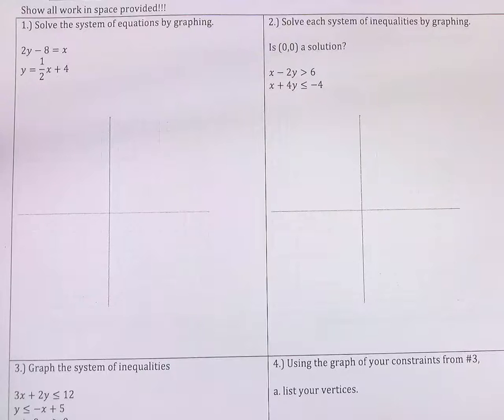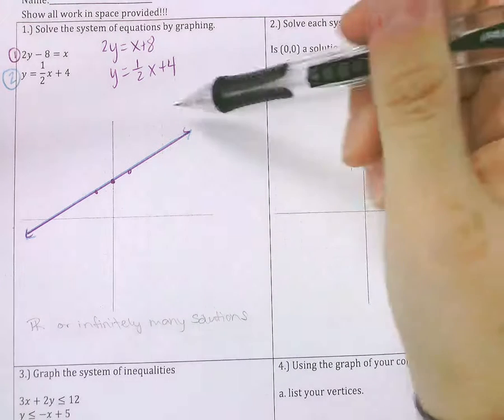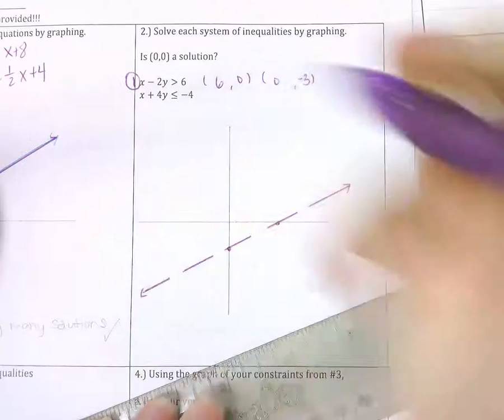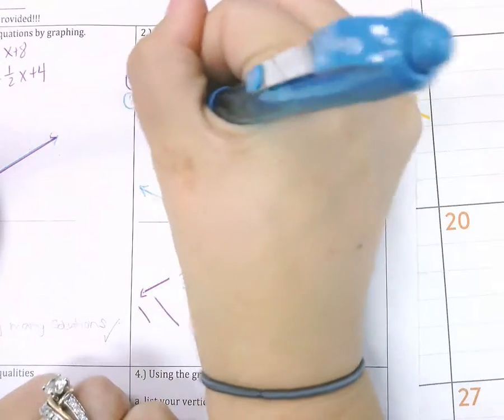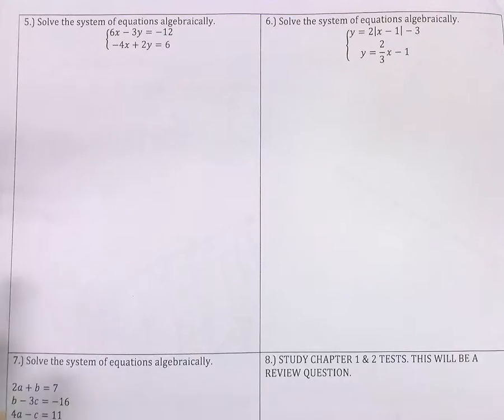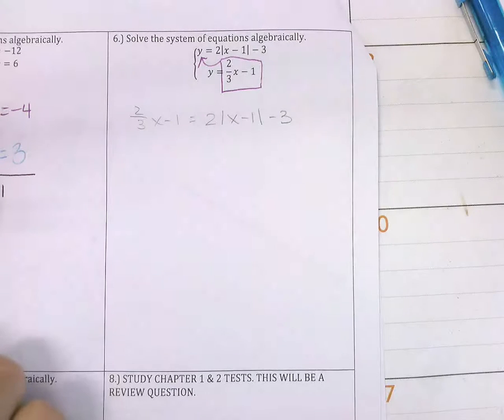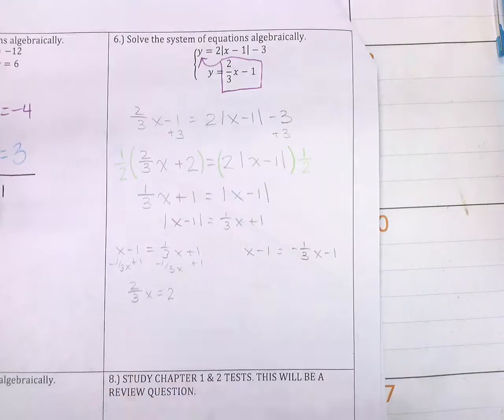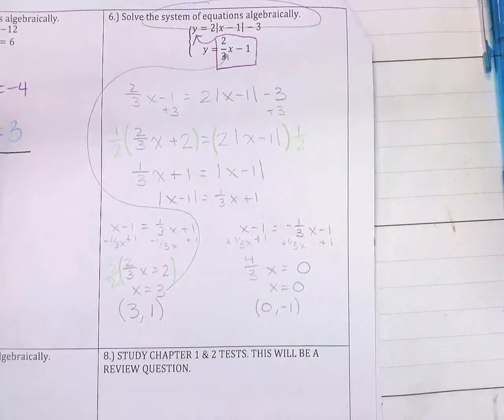Ch 3 Review sheet